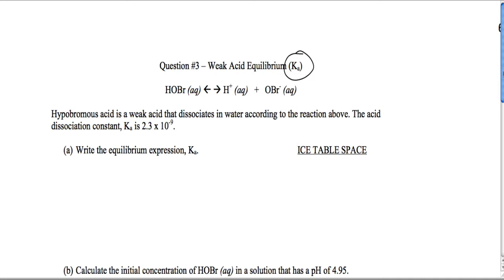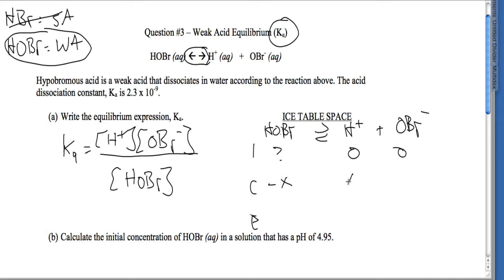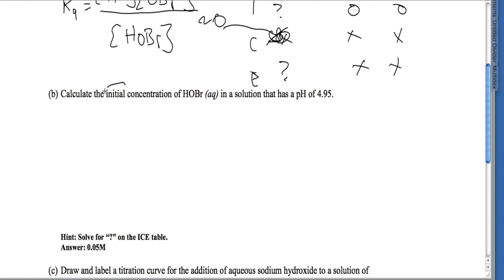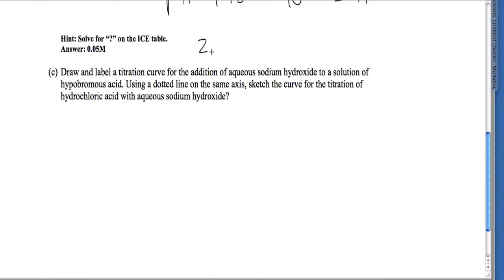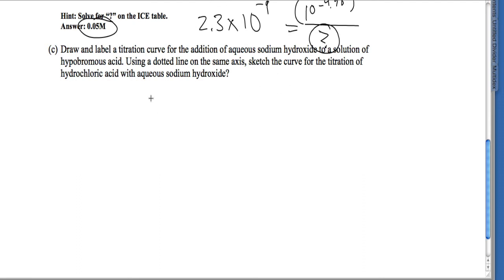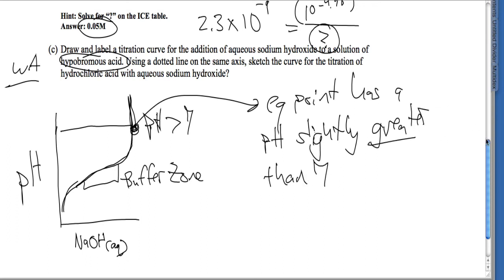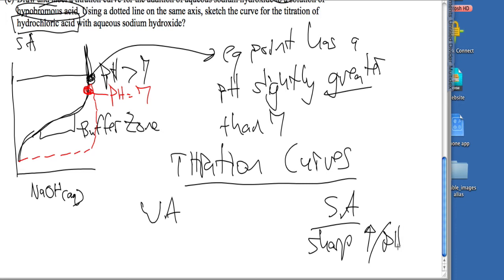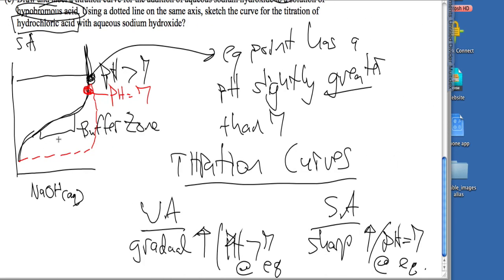Unit 5 Practice Test - Q#3 (Ka)